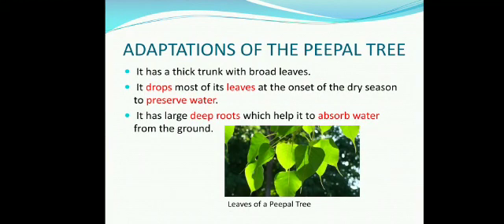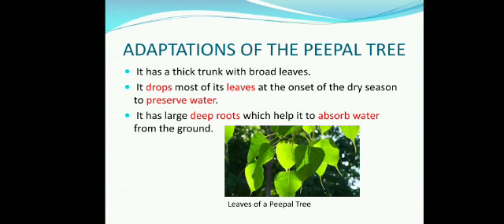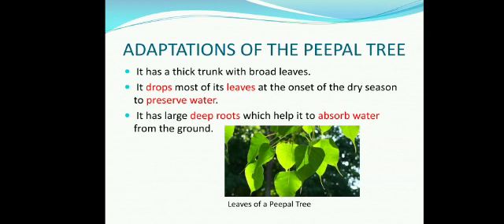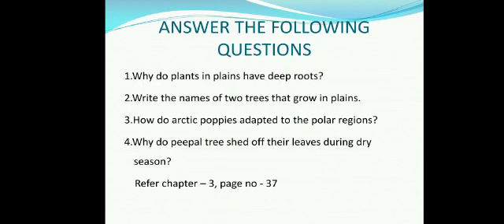Grade 4 Science Gayathri Adaptation in Plants & Animals Video 7